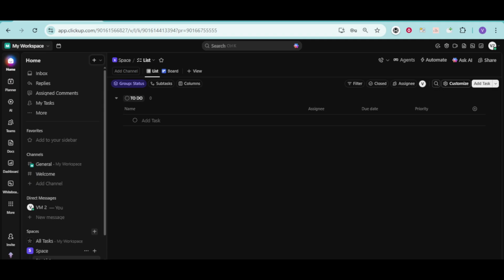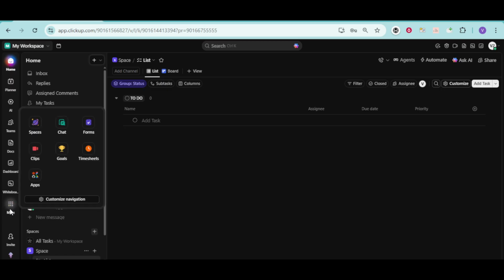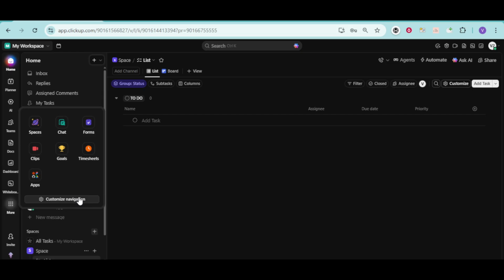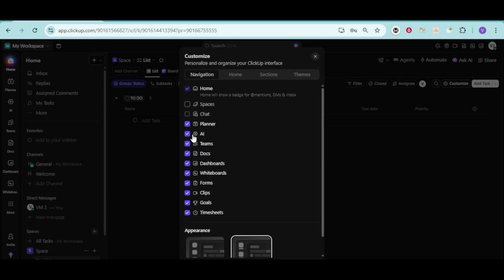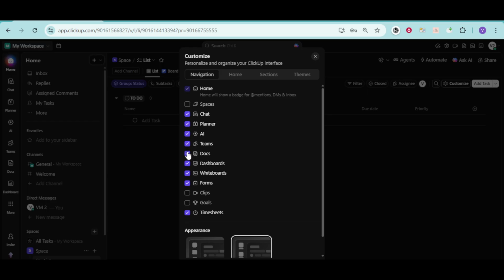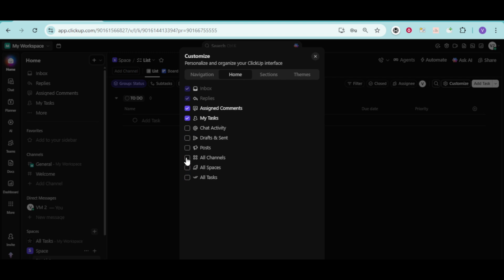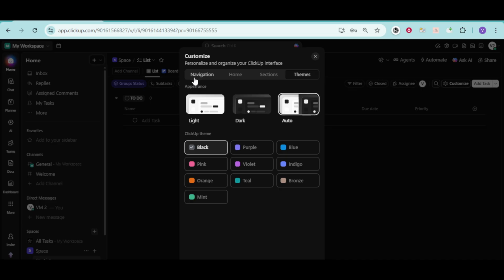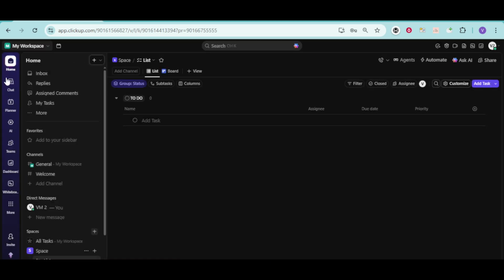How to Customize ClickUp Workspace (Easy Tutorial)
In this professional tutorial, we delve into how to customize your ClickUp workspace to enhance your productivity and tailor it to your needs. This video will guide you through various features and settings in ClickUp, ensuring you maximize the platform's full potential.

By the end of this video, you'll have a concrete understanding of how to modify views, create templates, and adjust settings in ClickUp. Watch till the end to transform your workspace into a personalized environment that boosts your workflow!